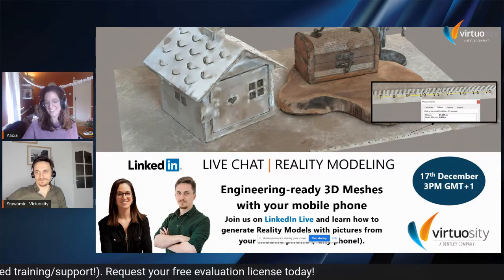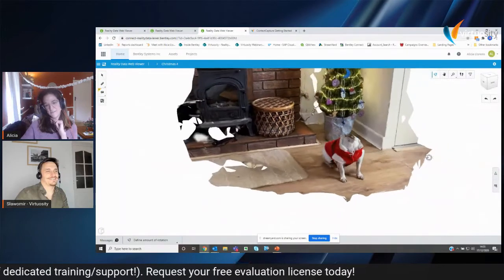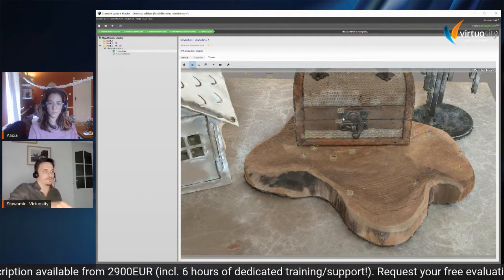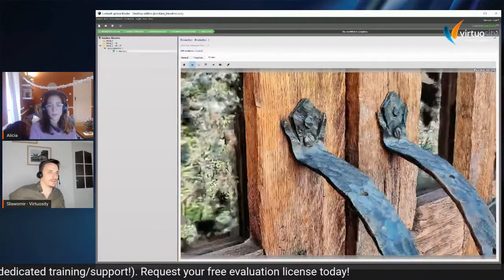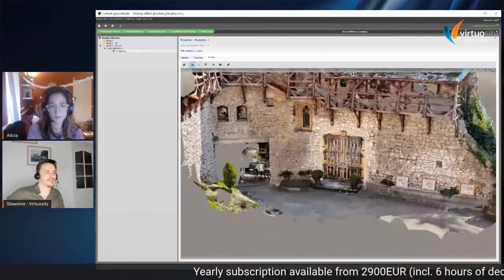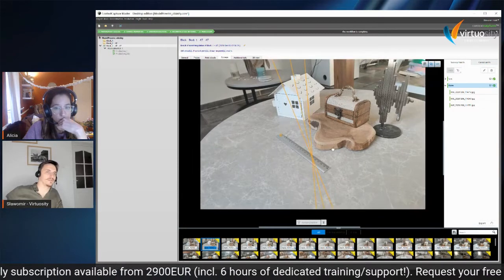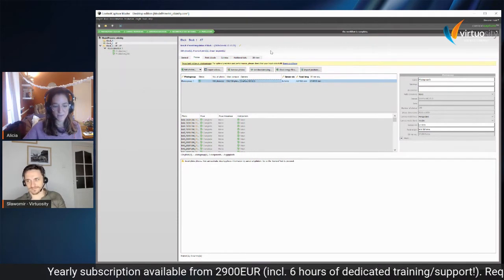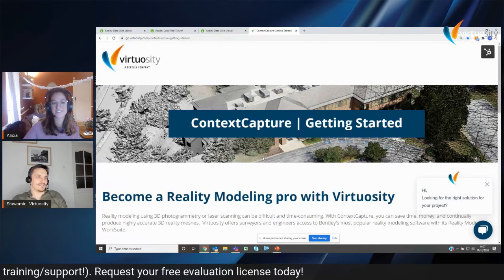Engineering-ready reality models with your mobile phone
Do you have a smart phone? Then, you can generate engineering-ready reality models!
During this session we explain how to generate a 3D mesh out of imagery coming from your mobile phone. We also discuss a few tips for the data acquisition.